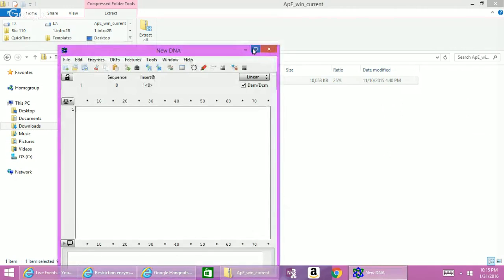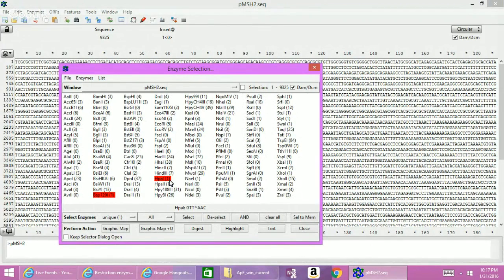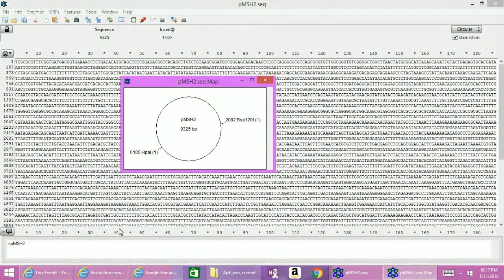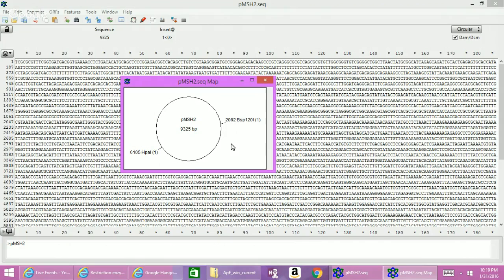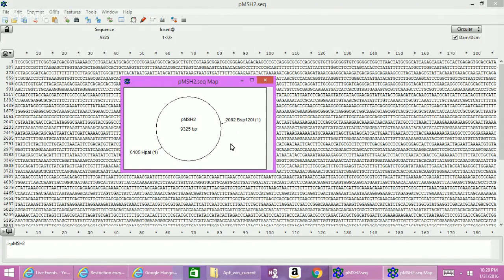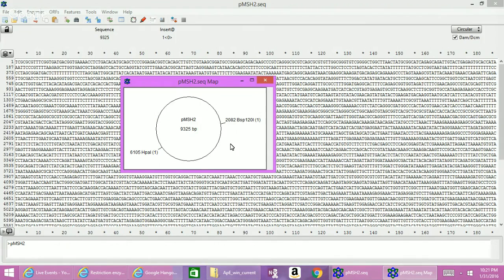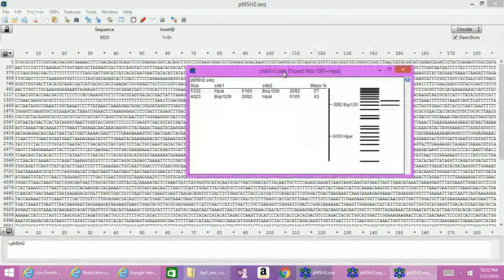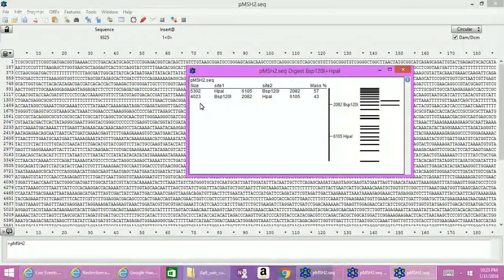ApE Resitriction enzyme analysis of plasmids